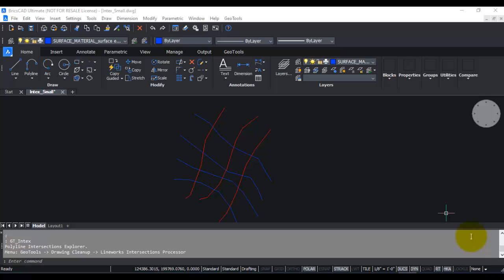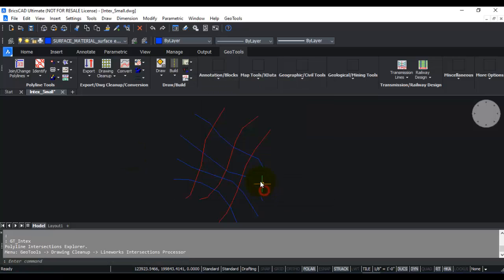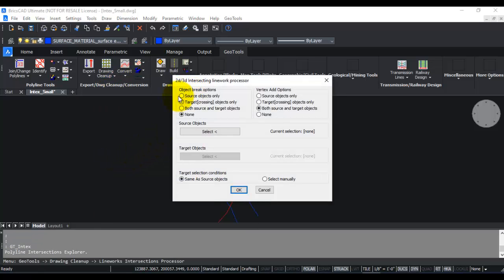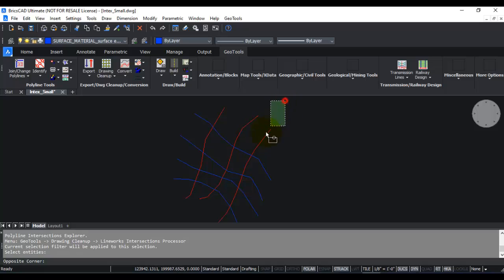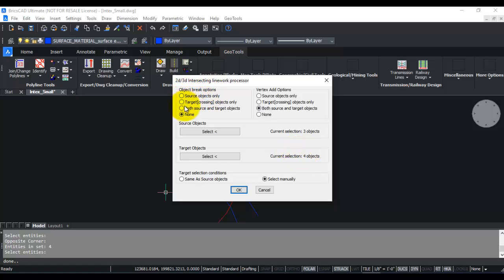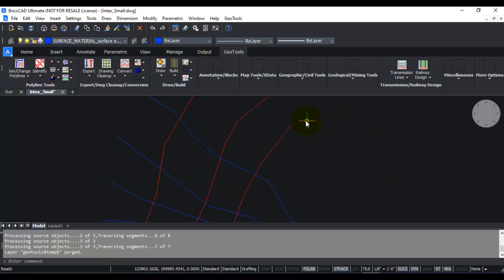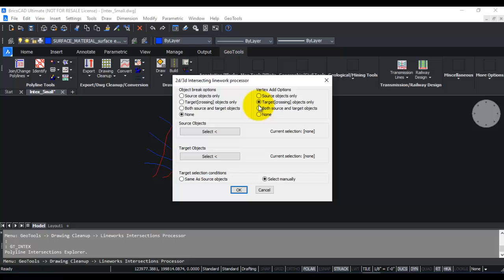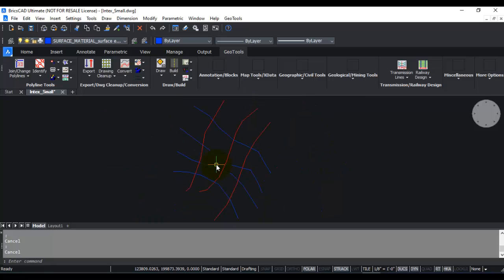GeoTools Tutorials: GeoTools Intersections Processor Makes Tedious Network Editing Easier | GT_INTEX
In this video we are going to cover GT_INTEX command in GeoTools for AutoCAD, BricsCAD, ZWCAD and ARES Commander Software.
Command Description:
The GT_INTEX command is a powerful intersections processor tool that can build topology in your BricsCAD or AutoCAD drawings.

If you wish to break your polylines at intersections with other entities, or simply add vertices at all such intersections, the GT_INTEX command is for you.

With GT_INTEX, you can build topologically cleaned data that was until now possible only software like AutoCAD Map or expensive custom programming.

Users have bought GeoTools because of just this one single tool, which has given them more than the USD 260 that the entire 400+ tools in GeoTools is going to cost you.

No wonder that the GT_INTEX command is one of oru most popular tools among large GIS and map data processing companies.

365/8, “Hasmitha Avenue”, First Floor
16th Main Road, Jayanagar 4T Block,
Bengaluru – 560 041, India.